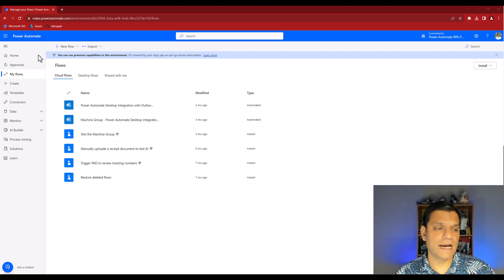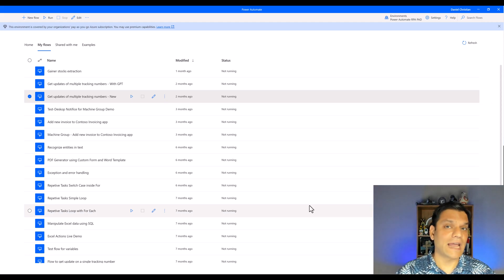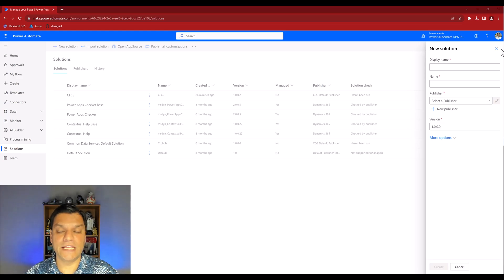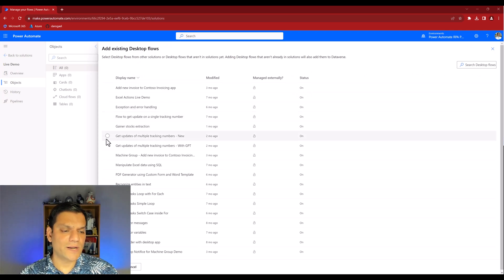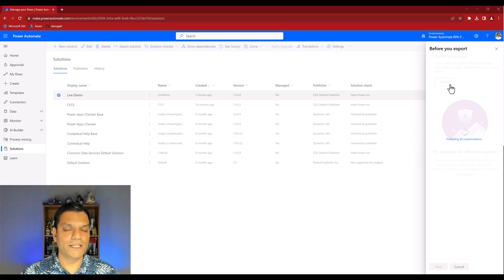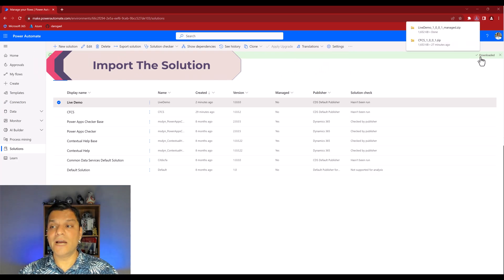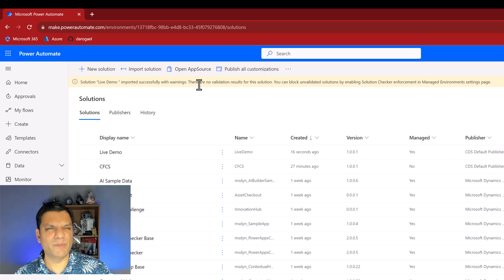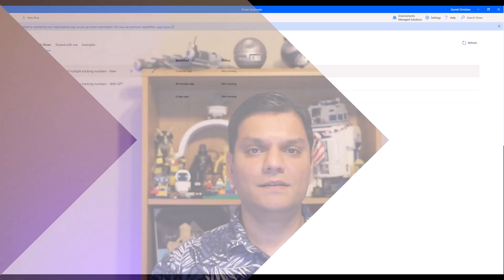How To Export And Import Power Automate Desktop Flows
Hey Everyone,
The export and import process of Power Automate for desktop flows is not the same as the cloud flows and hence in this video, I will walk you through it step-by-step. These steps apply for migration across environments or across tenants.

Introduction 00:00
Why is the Desktop flow export/import different? 00:44
Create a solution 02:18
Add desktop flow to the solution 03:22
Export the solution 04:26
Import the solution 06:07
Verification 07:17
Conclusion 08:15